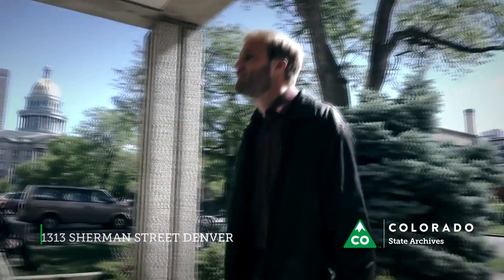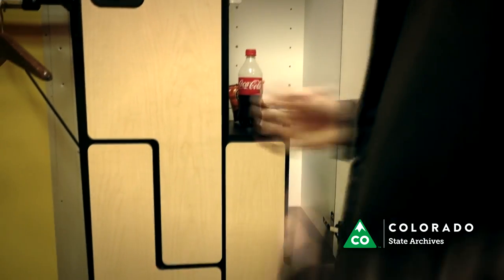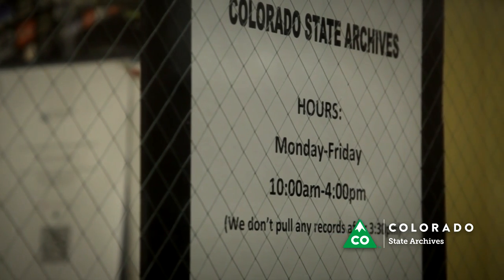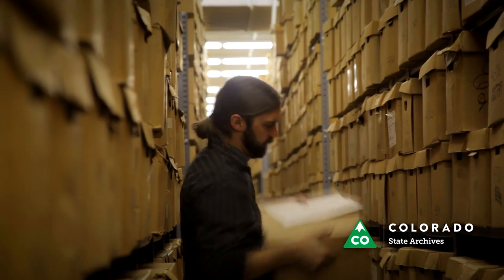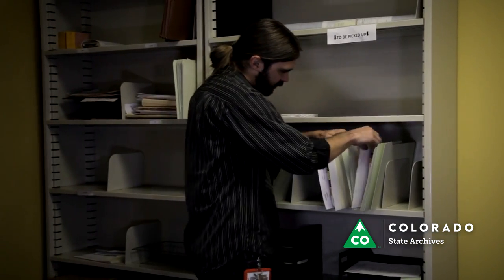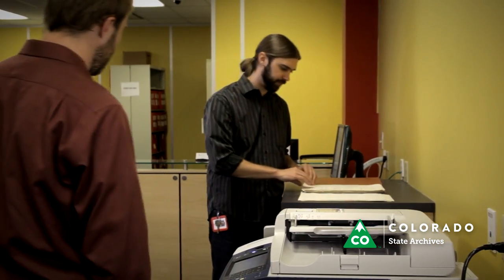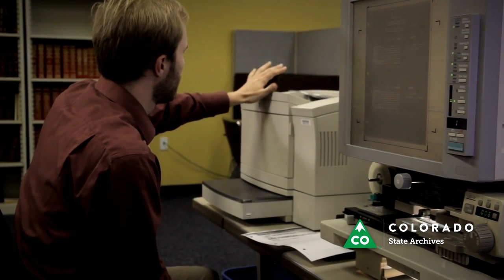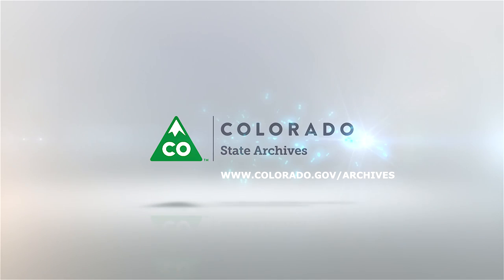Colorado Archives - Research Room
Colorado State Archives collects, preserves and provides access to the State’s historic and legal materials. When visiting the research room, there are specific instructions to follow as the video will show.